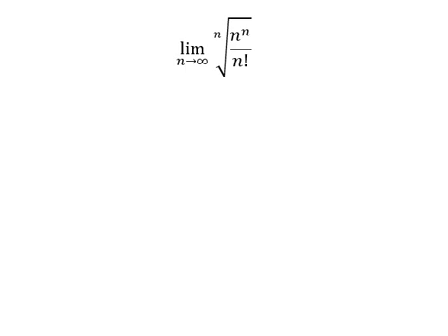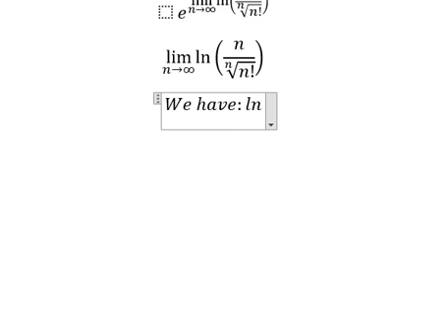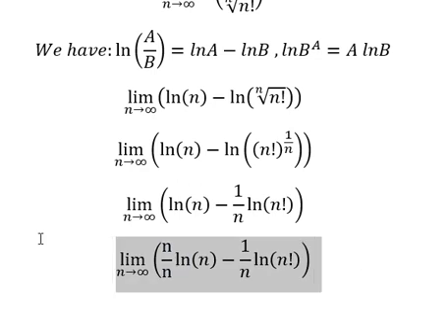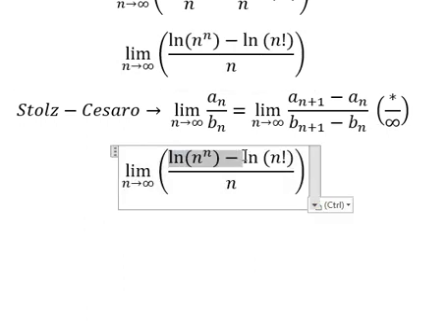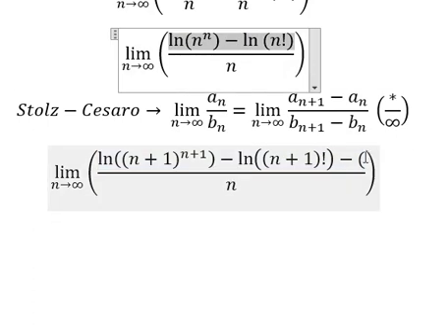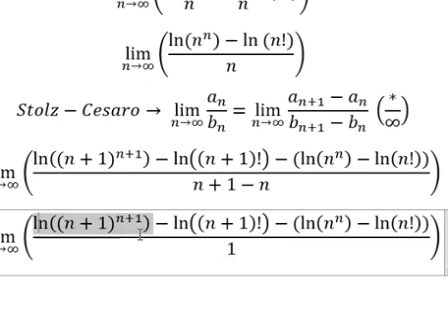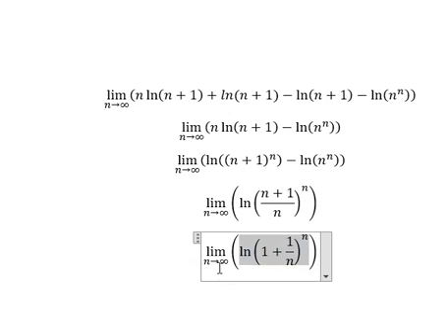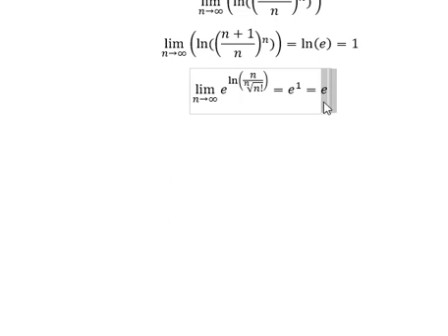Calculus Help: Find the limits - lim (n→∞)⁡√(n&n^n/n!) - Techniques - Stolz-Cesaro Theorem